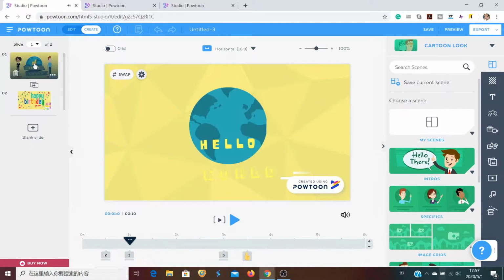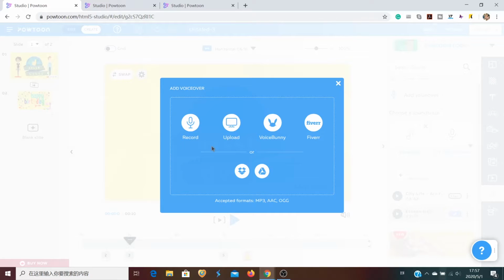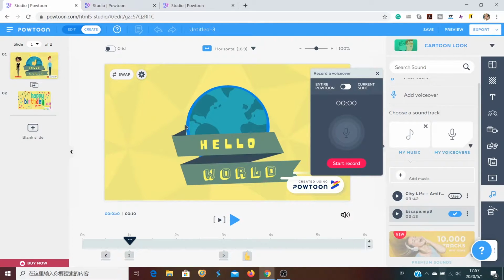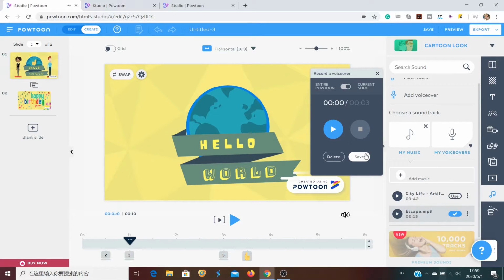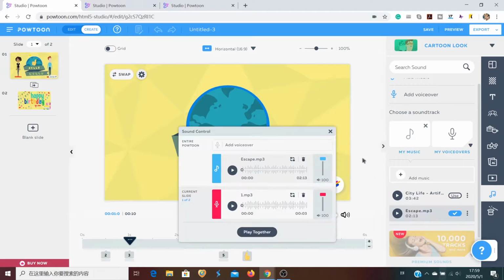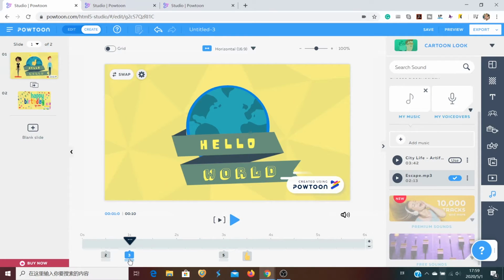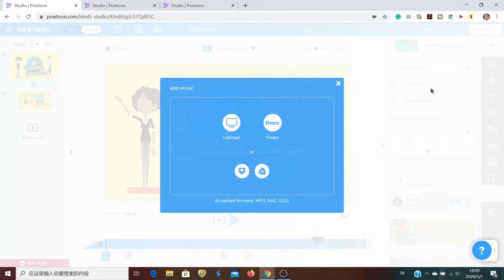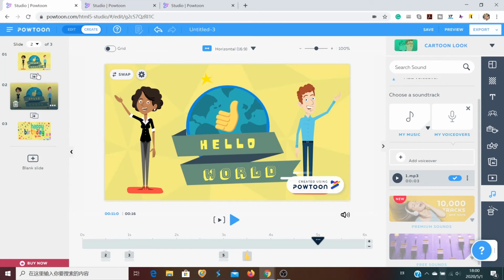PowToon voiceover tutorial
Learn how to add voiceovers and music on powtoon.com